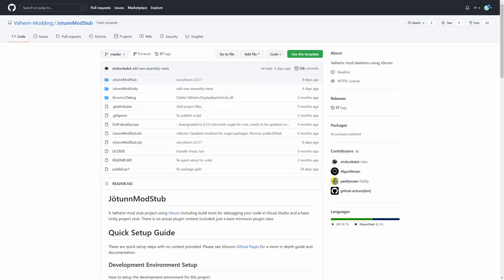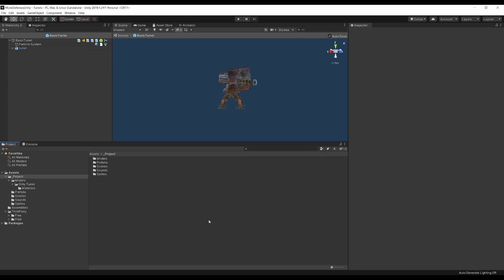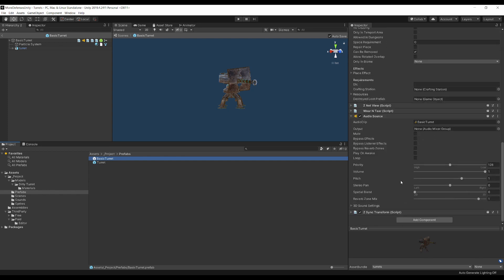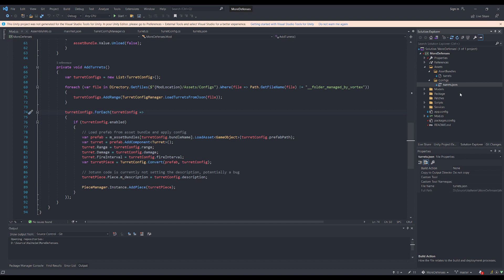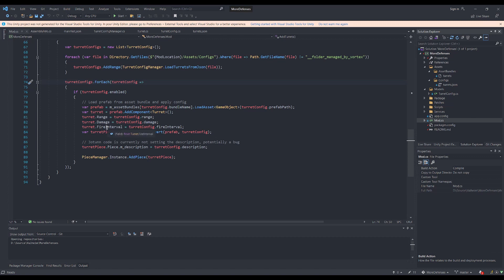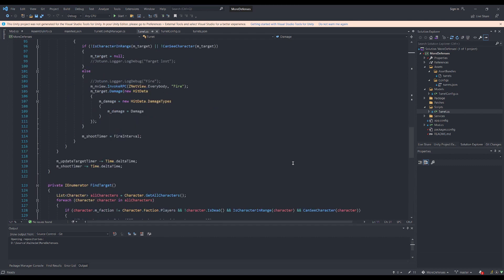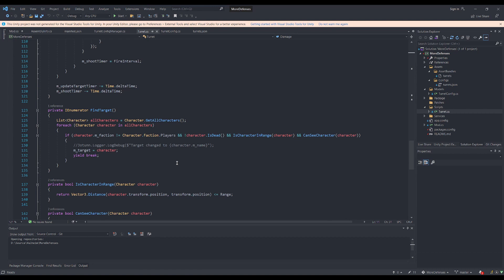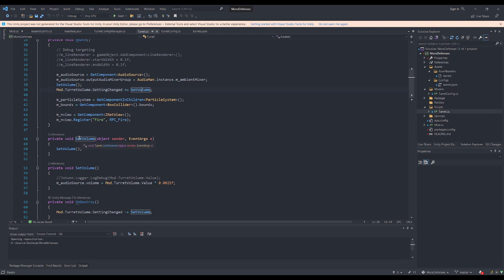Valheim Gun Turrets (Mod Showcase and Guide)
Showcase and guide for adding gun turrets to Valheim.

Chapters:
0:00 Showcase
0:21 Intro
0:56 Project Setup
2:13 Unity Project
4:12 Turret Configs
6:07 Turret Code
8:39 Volume Config Setting
9:52 Outro